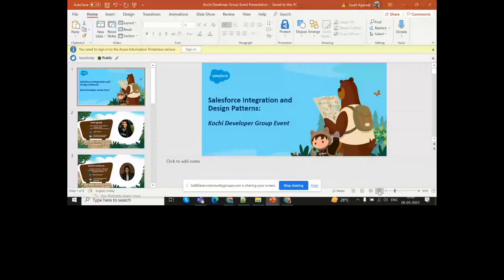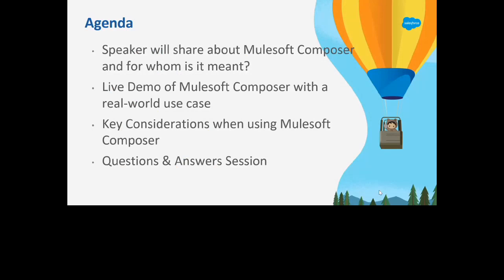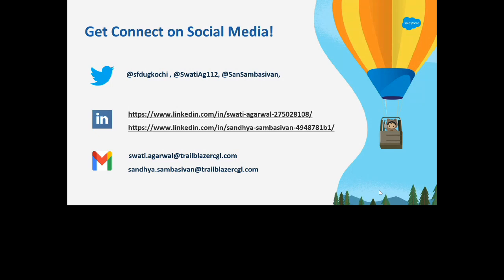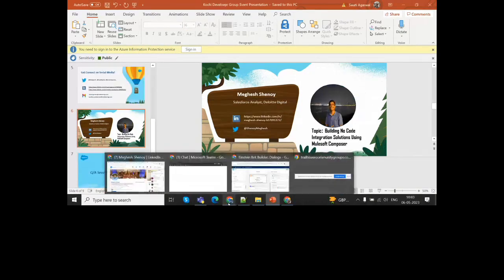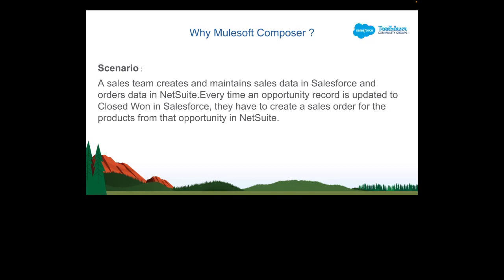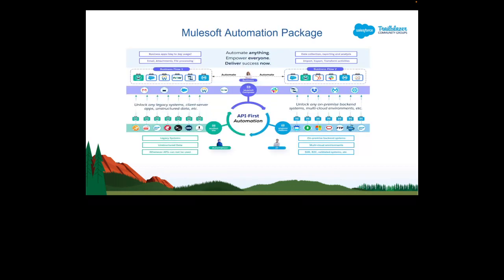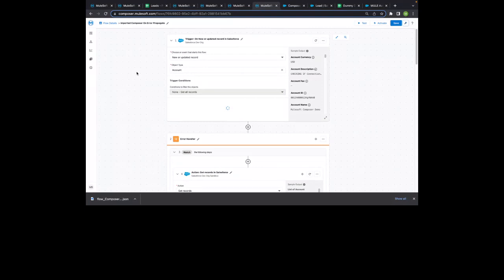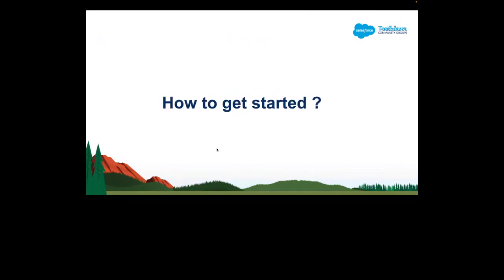Building No Code Integration Solutions Using Mulesoft Composer